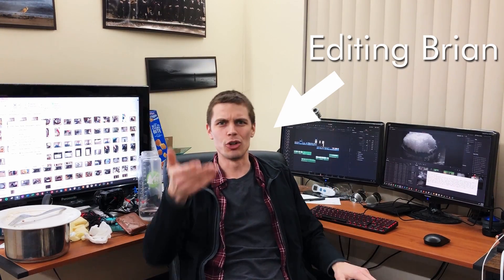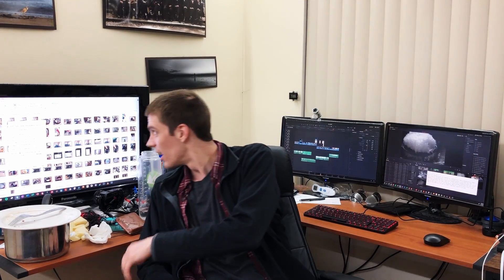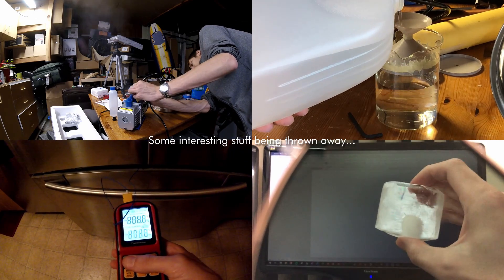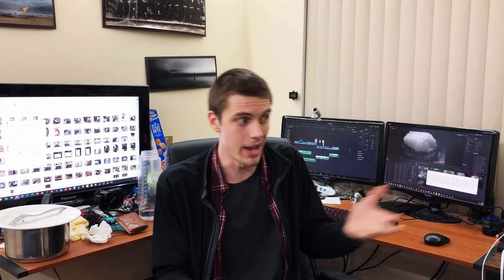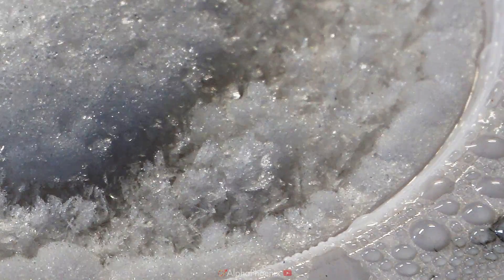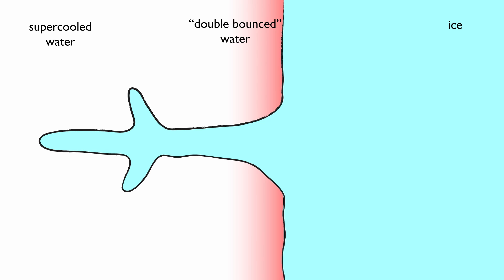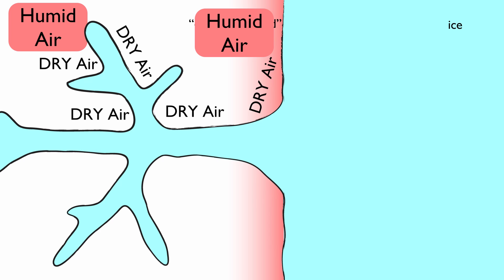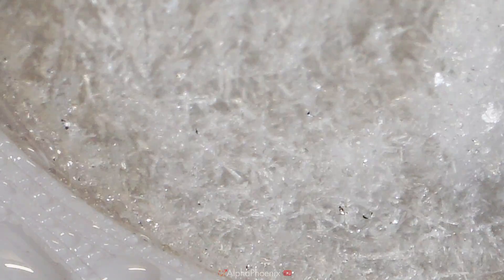Big Hexagons of Ice 2: Thermoelectric Boogaloo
A DIY Recipe for Giant Hexagonal Ice Crystals

Episode 3-and-a-half (the final episode) of my series on water ice! In this video I discuss the vapor grown ice crystals with a bit more science, and a lot more timelapses! It's amazing what you can learn aout a physical process when you can photograph it continuously for weeks…

Interesting articles for the extra-curious:

J.M. Adams, W. Lewis, The Production of Large Single Crystals of Ice, Rev. Sci. Instrum. 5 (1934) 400–402. doi:10.1063/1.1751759.
T. Shichiri, Faceted ice crystals grown in water without air, J. Cryst. Growth. 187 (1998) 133–137. doi:10.1016/S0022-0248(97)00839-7.
P. Bisson, H. Groenzin, I.L. Barnett, M.J. Shultz, High yield, single crystal ice via the Bridgman method, Rev. Sci. Instrum. 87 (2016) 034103. doi:10.1063/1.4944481.
A. Cahoon, M. Maruyama, J.S. Wettlaufer, Growth-Melt Asymmetry in Crystals and Twelve-Sided Snowflakes, Phys. Rev. Lett. 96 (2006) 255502. doi:10.1103/PhysRevLett.96.255502.
T. Gonda, The Growth of Small Ice Crystals in Gases of High and Low Pressures, C, J. Meteorol. Soc. Japan. Ser. II. 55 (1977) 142–146. doi:10.2151/jmsj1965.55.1_142.
Y. Furukawa, S. Kohata, Temperature dependence of the growth form of negative crystal in an ice single crystal and evaporation kinetics for its surfaces, J. Cryst. Growth. 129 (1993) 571–581. doi:10.1016/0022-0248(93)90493-G.
N.N. Khusnatdinov, V.F. Petrenko, Fast-growth technique for ice single crystals, J. Cryst. Growth. 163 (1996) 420–425. doi:10.1016/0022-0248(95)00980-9.
D. v. d. S. Roos, Rapid Production of Single Crystals of Ice, J. Glaciol. 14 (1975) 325–328. doi:10.3189/s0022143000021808.